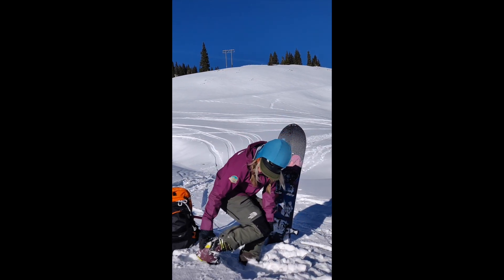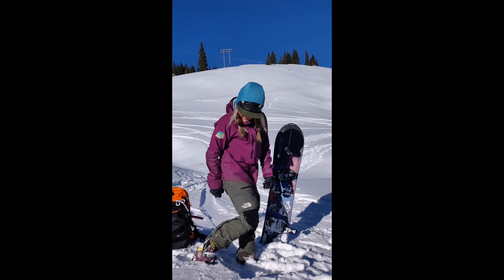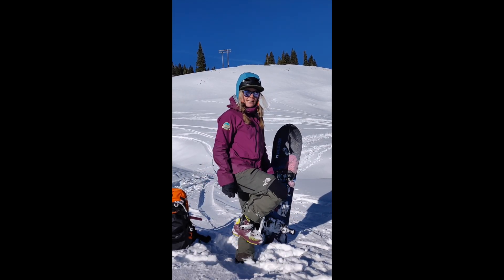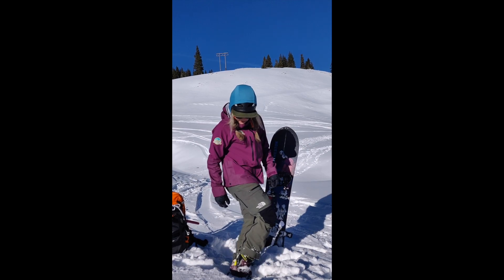Phantom Splitboard Mods and Bindings!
Hardboot Curious? Learn a little bit about why Phantom bindings are great for splitboarding!